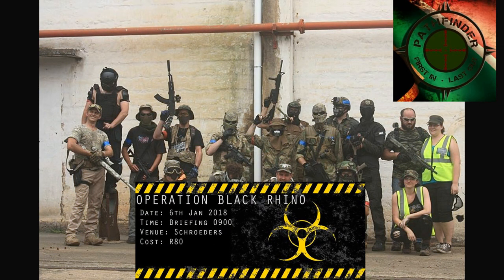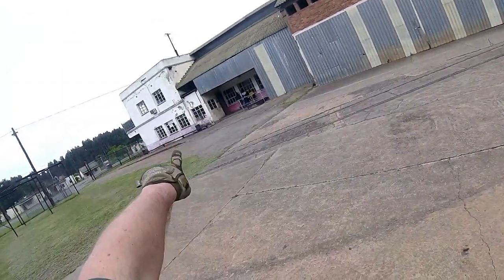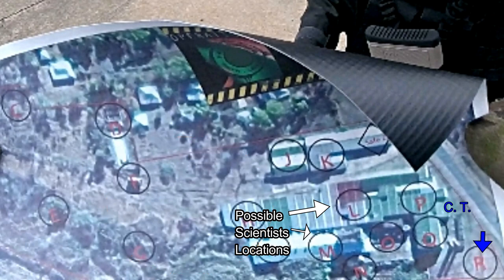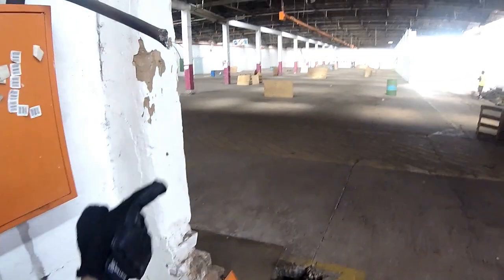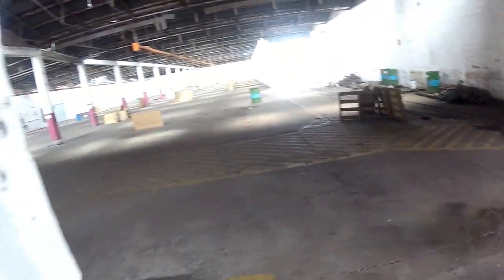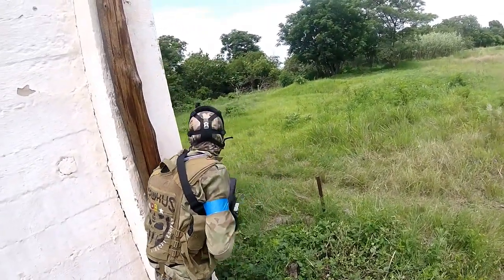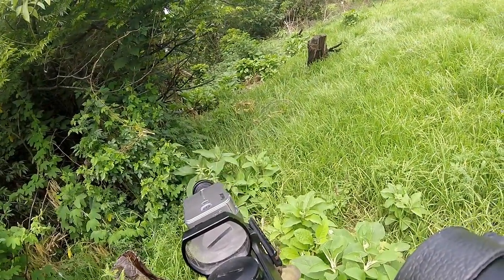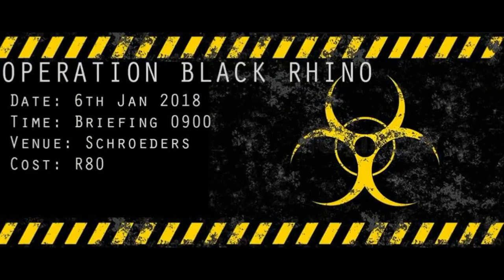PATHFINDER AIRSOFT - Chapter 01 Operation Black Rhino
After the collapse of the Soviet Union, the Biopreparat complex suffered with several large production lines closing. A report has come in that a small group UN Scientists have discovered a small research facility that may have links to the Biopreparat. According to the report, this facility was researching and developing a new strain of the Chimera Virus.

Various forces are play. Those with good intent, those with the intent of destruction and those whose intent can be questionable.

 Chapter 1: A team of UN scientists while doing some research at an old lab came across a chimera virus strain unknown. They requested immediate evacuation from the area, however a terror cell got wind of the situation and went in to capture the scientists for interrogation pertaining to the virus.

The extraction team managed to get to the scientists before the terror cell and extracted them to the exfil point. Unfortunately the convoy was unable to collect them at that point and a secondary point was set up behind enemy lines. While waiting for the extraction one of the scientists got shot and bled out. Before her death the information she had was passed onto the extraction team. The extraction unit almost failed for they got over run by the terror cell who held the hostages almost gaining all the information they had. The interrogation was almost complete before the extraction unit managed to resume control of the exfil point. At the time of extraction the full force of the unit was extracted with the remaining scientist.